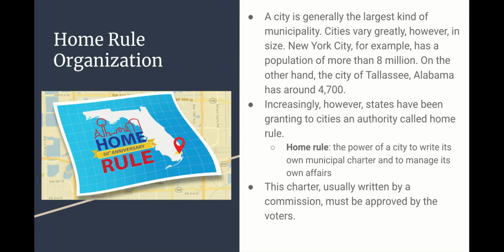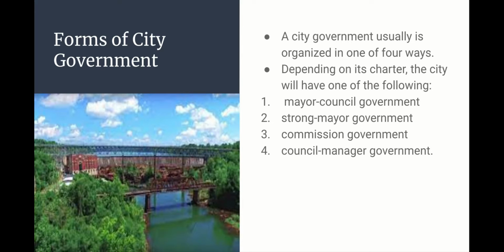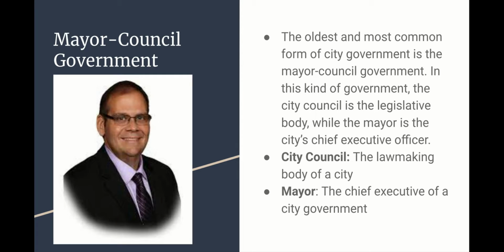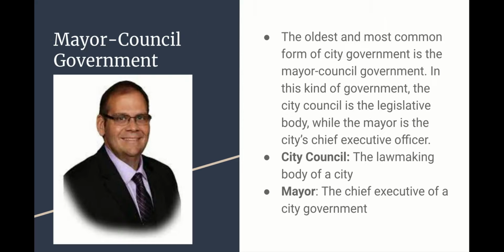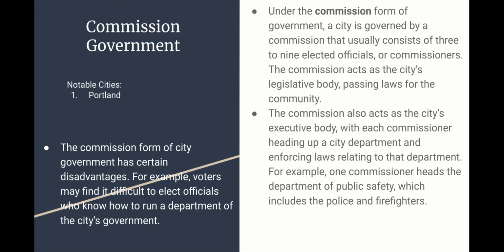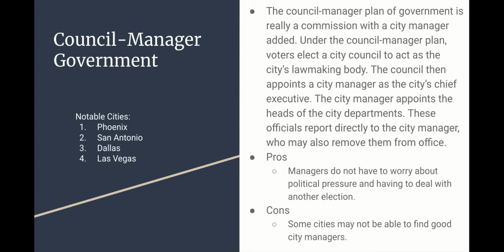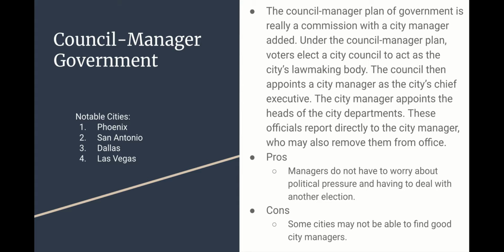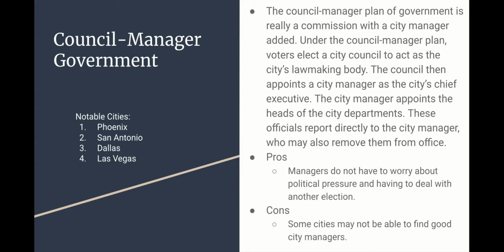Ch. 9 Section 3